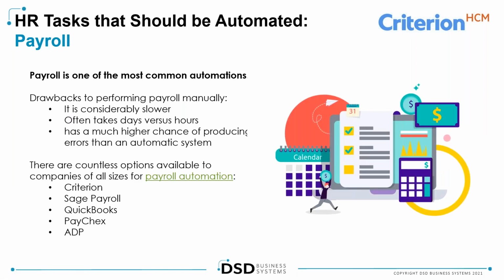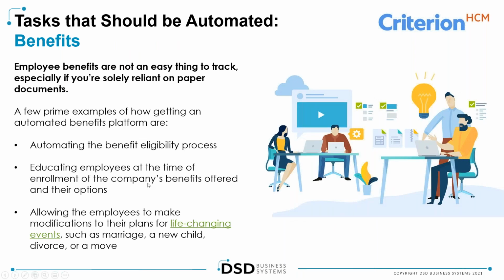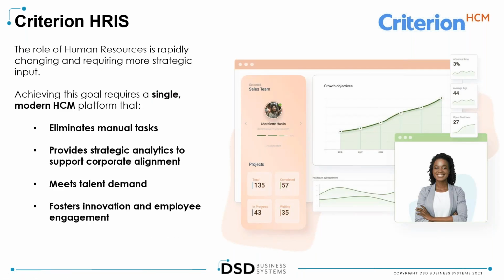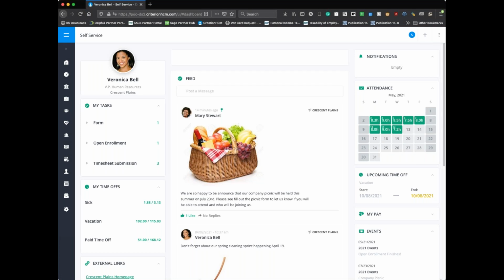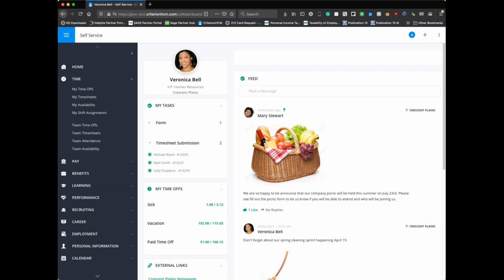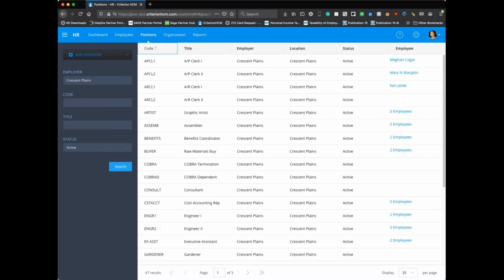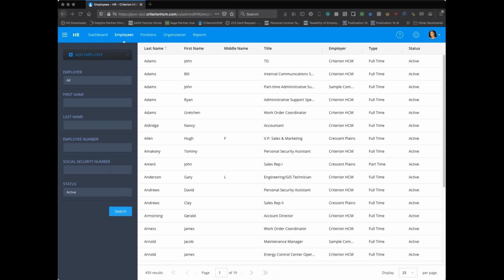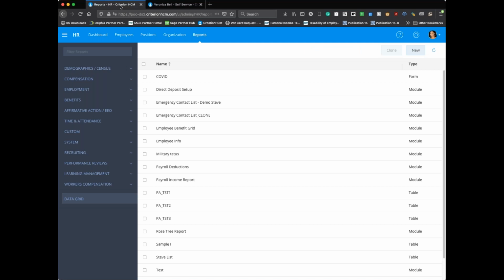[Webinar] HR Benefits Management: How to Automate and Integrate with Criterion